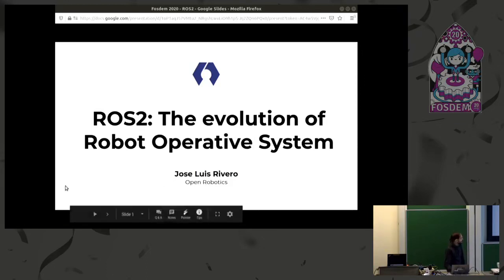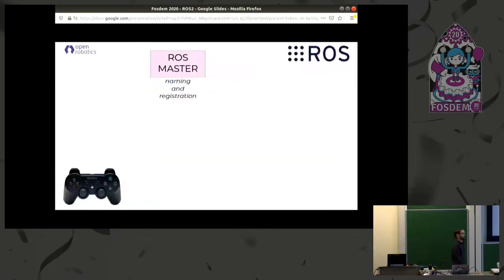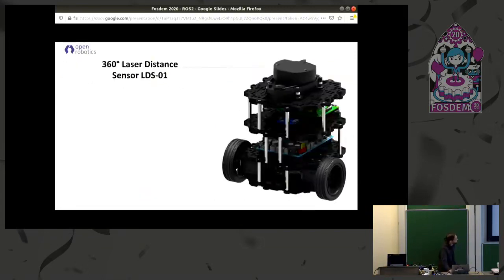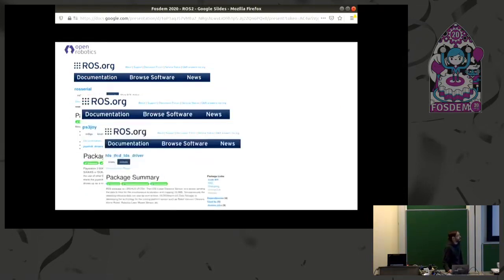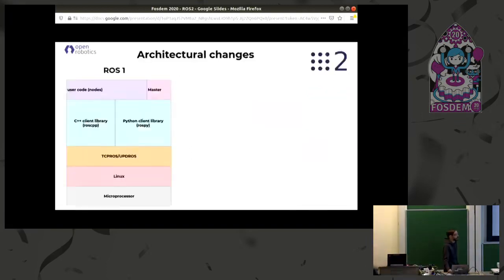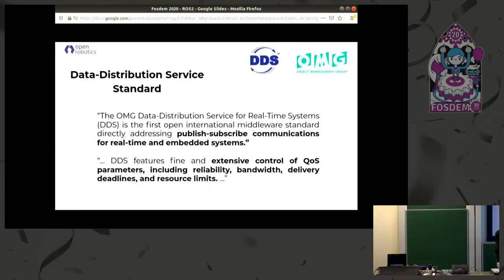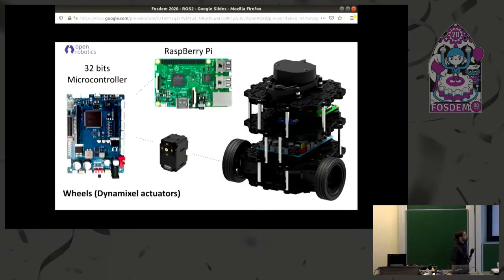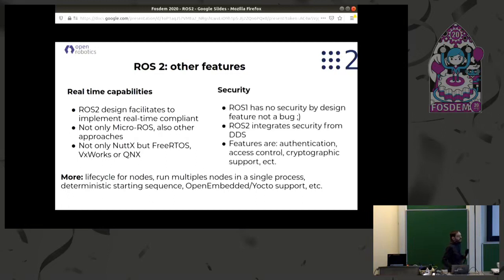ROS2 The evolution of Robot Operative System